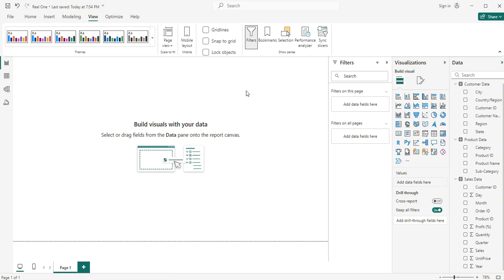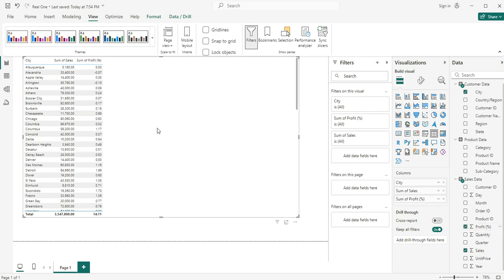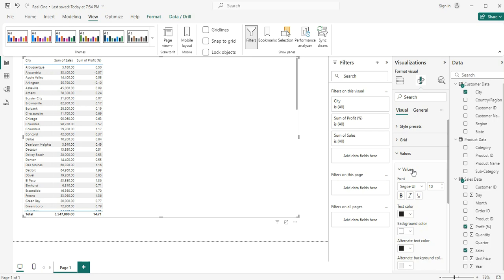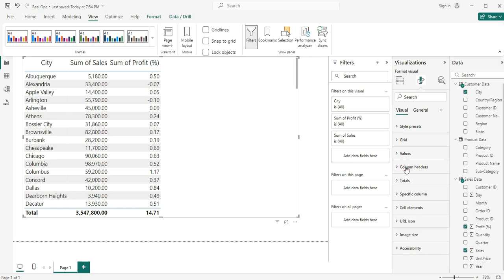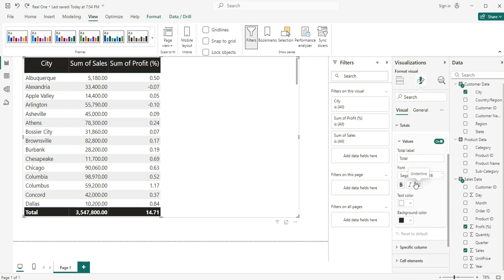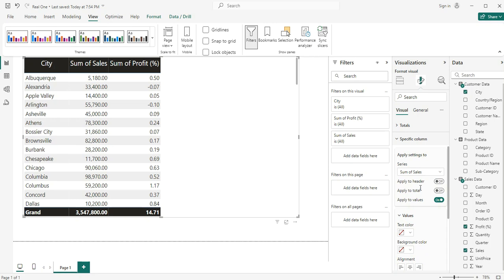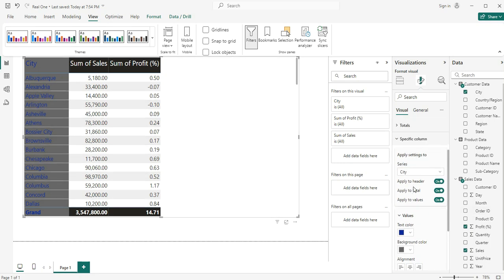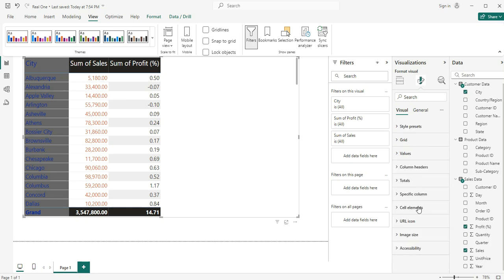Formatting tables in Power BI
Struggling with messy, hard-to-read tables in your Power BI reports? Unlock the secrets to creating professional, eye-catching tables that make your data stand out and your insights crystal clear! In this all-in-one tutorial, you’ll discover the exact formatting techniques used by data pros to transform boring tables into stunning, actionable visuals.